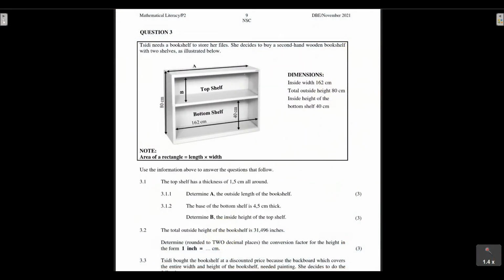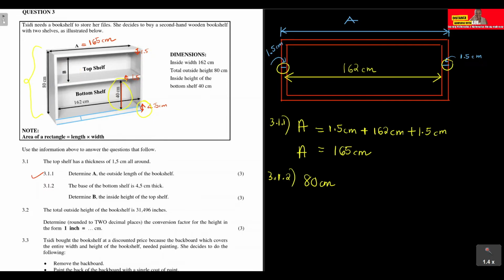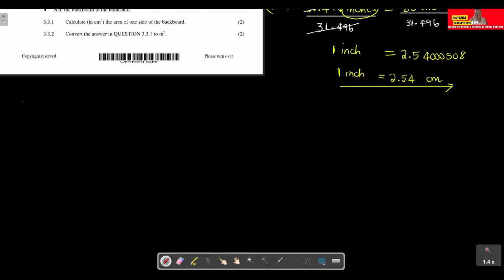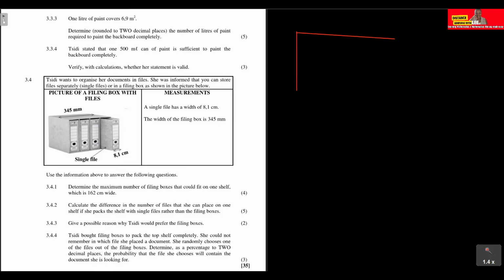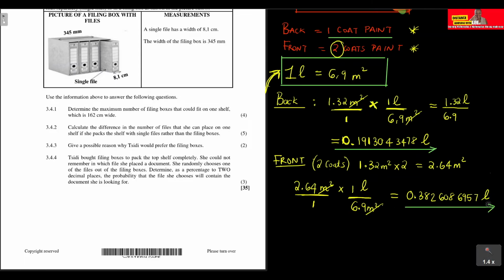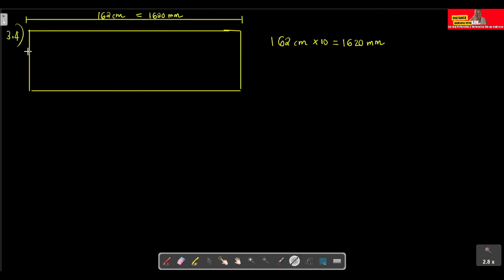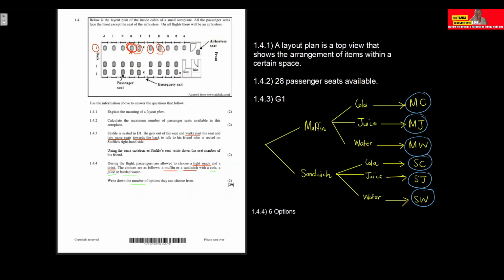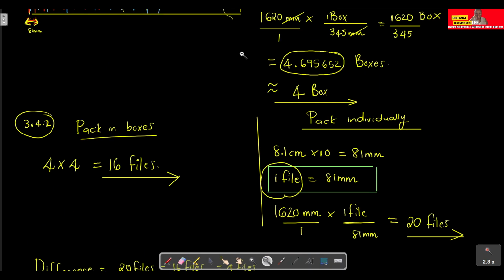Mathematics literacy grade 12 November 2021 Paper 2| Question 3.1-3.4